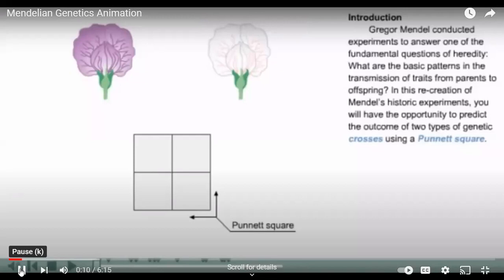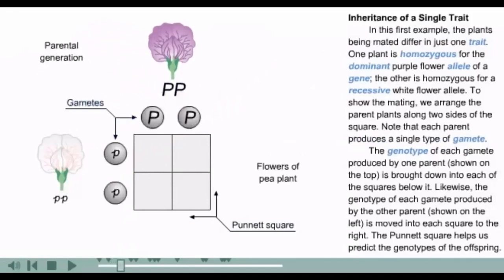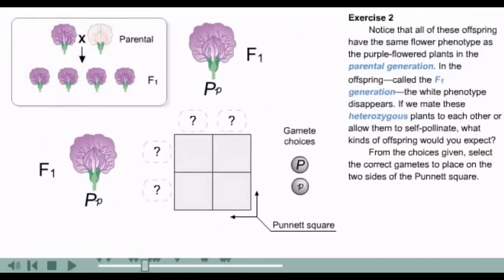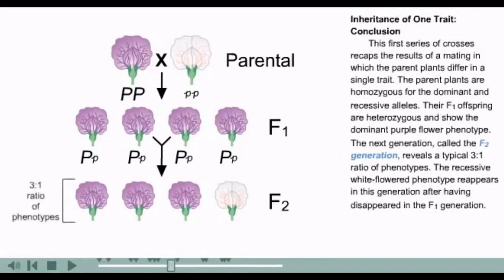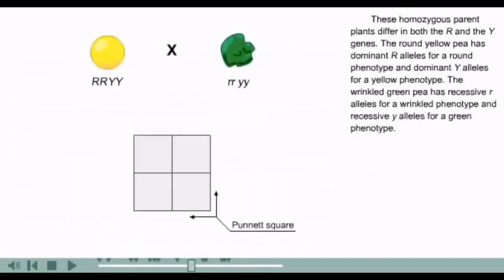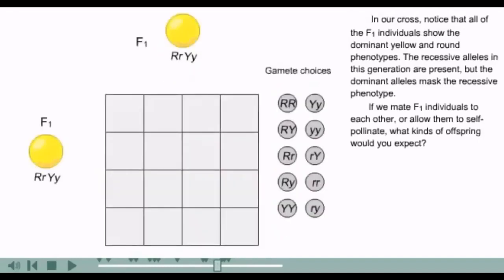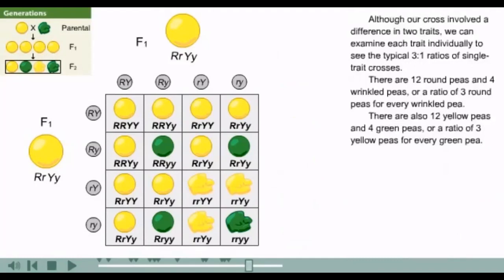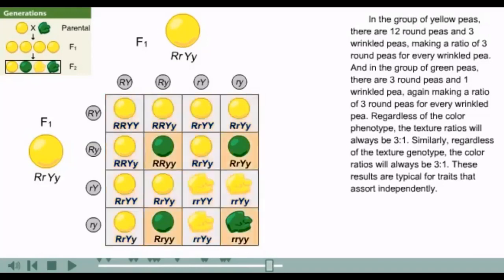Mendelian genetics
بيولوجيا عامة 1 ( شعبة"1" +"2"  +"5" ) \ د.فاطمة الجمل.